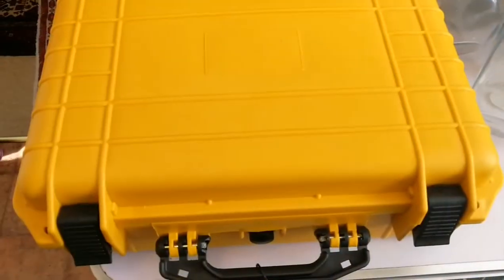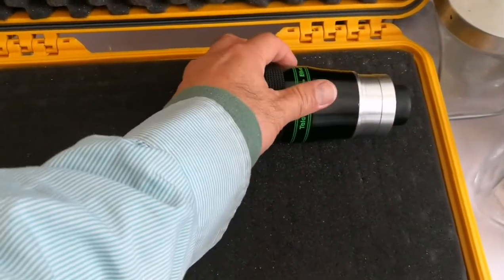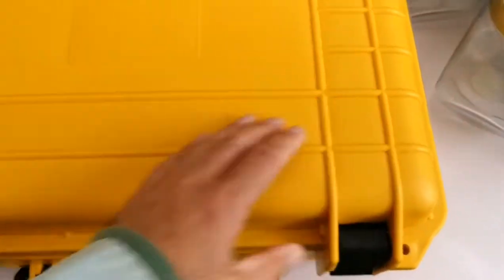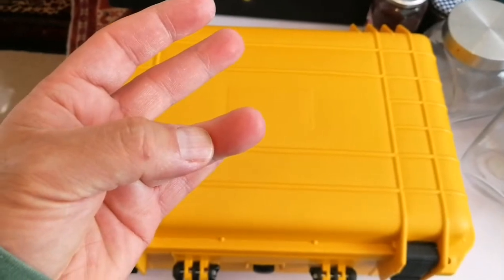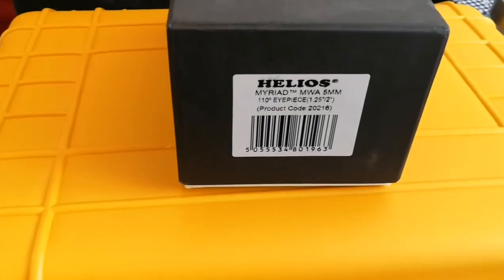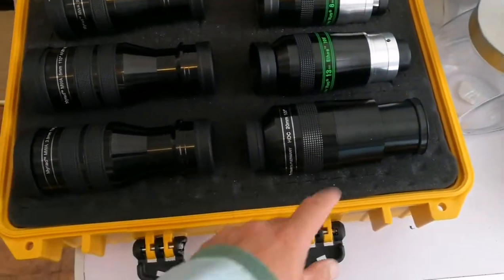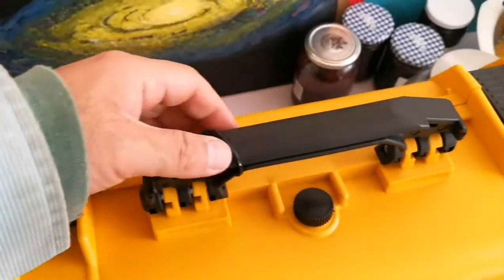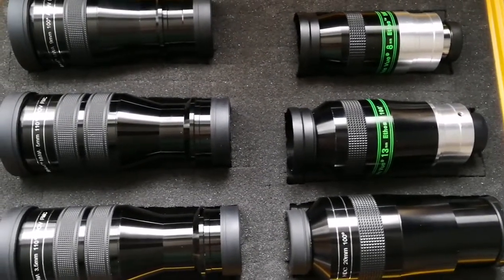Heavy Eyepieces' Case/ 100 And 110 Degrees Eyepieces/ Televue Ethos,Skywatcher Myriad, APM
I have got a case to store these 100 and 110 eyepieces:
Skywatcher Myriad 3.5mm, 5mm and 9mm.
Televue Ethos 8mm and 13mm.
APM HDC 20mm.
You can see how I find a way around the problem of future proofing the spaces for each eyepiece.